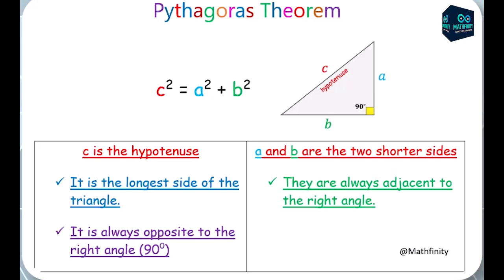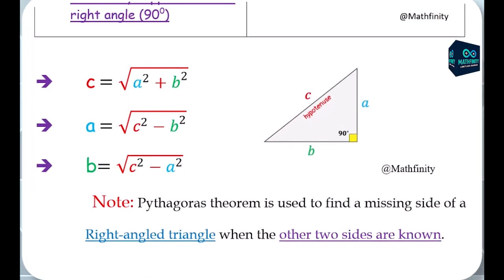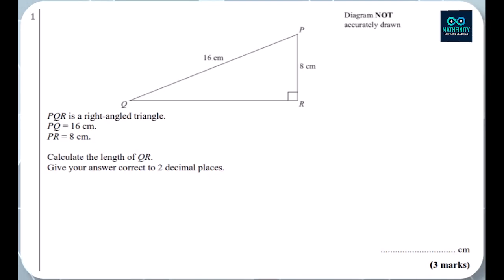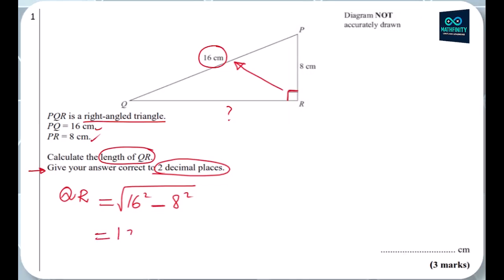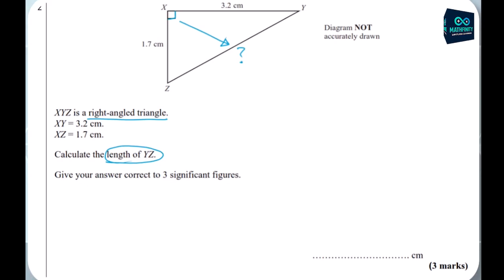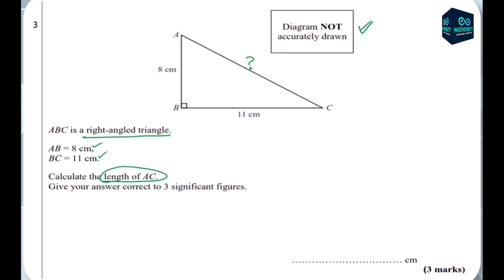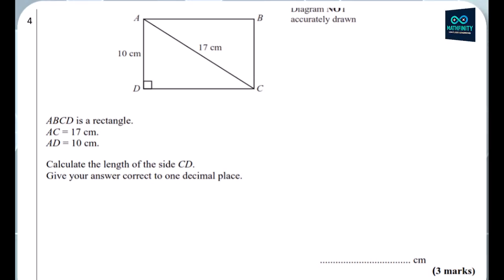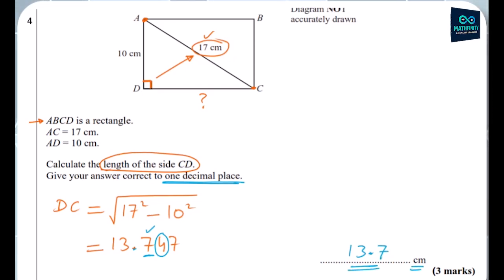Pythagorean Theorem/ find the missing side of a triangle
How to find out the missing side of the right-angled triangle?
How to use Pythagoras theorem?
how to find the unknown side of a triangle? @Mathfinity